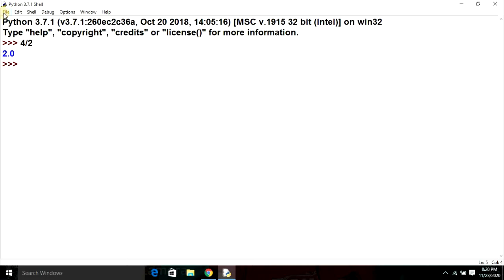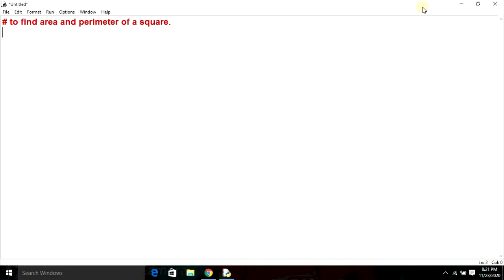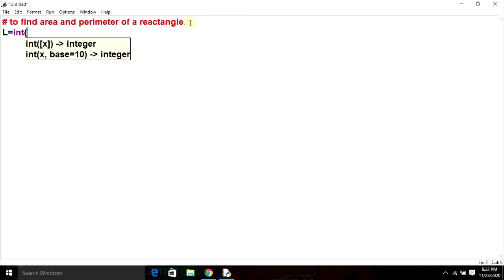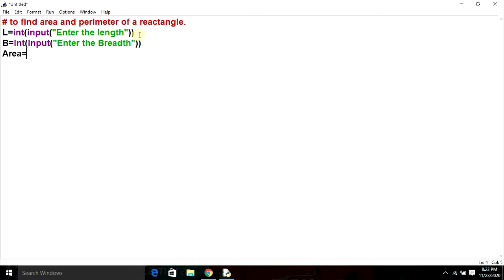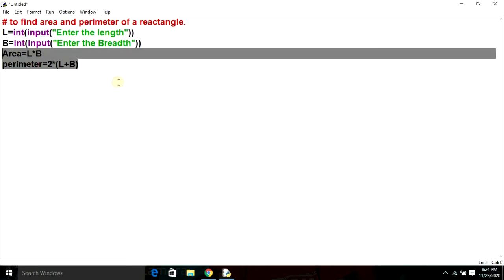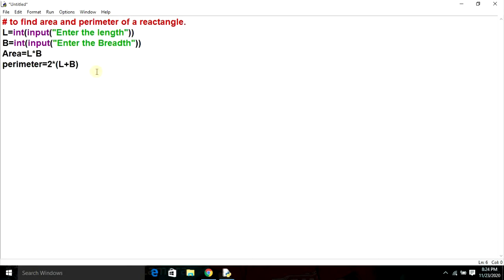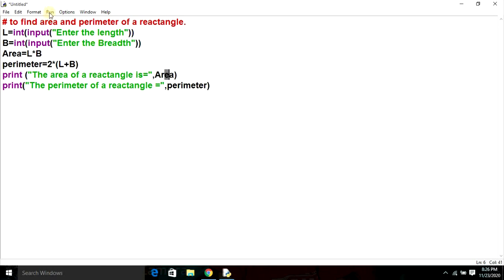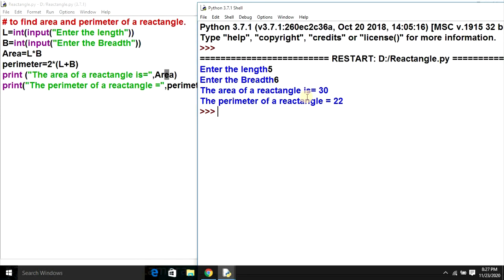Python Program Area and Perimeter of Rectangle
Computer skills not only as a subject but is also helpful in other subjects and extracurricular. Students can make great projects, presentations art and crafts, image editing, video editing or join social media groups to enhance computer skills or learn new skills like animation, programming etc.